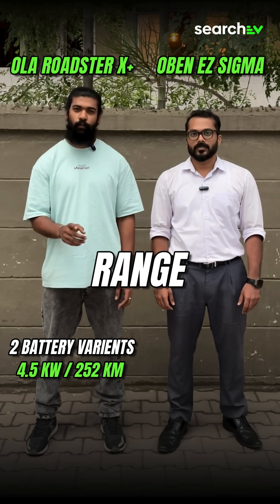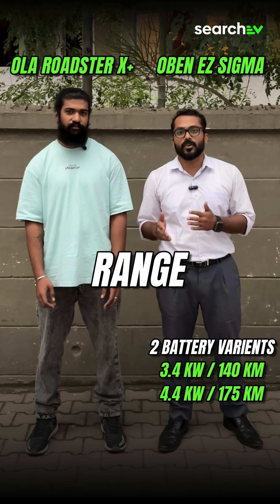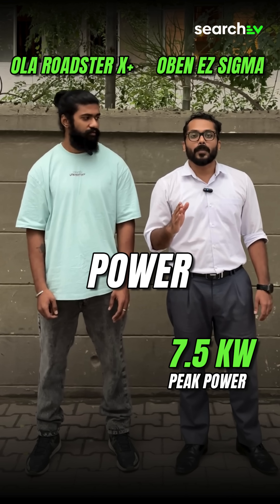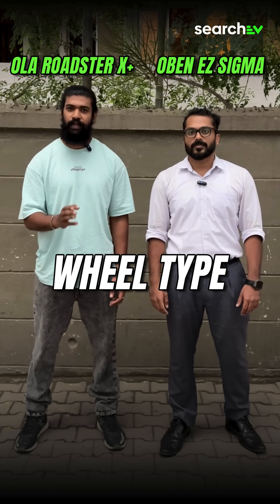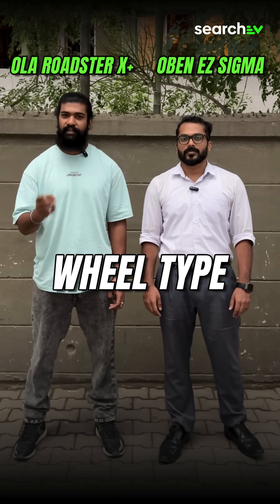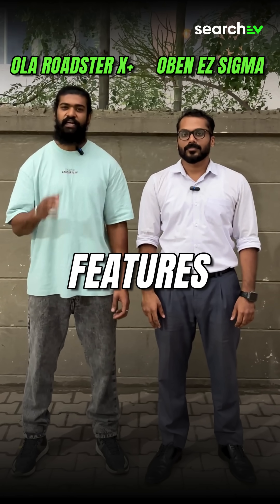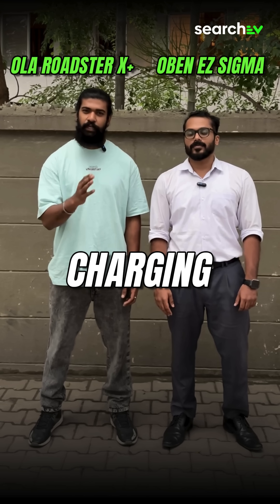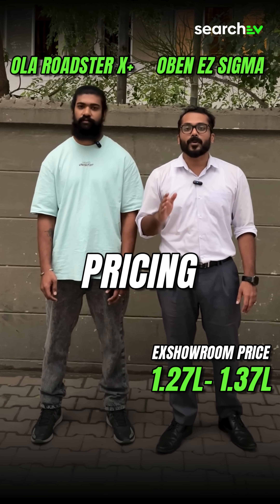OLA Roadster X+ vs Oben Rorr EZ Sigma – Which EV bike takes the crown? 🏆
From battery range to top speed, braking to smart features – Here we break it down for you 🔍
Roadster X+ – Up to 501 km IDC range, 125 km/h top speed, packed with cruise control, GPS, regen & more!
Sigma – Up to 175 km IDC range, 95 km/h top speed, TFT display, geo-fencing, turn-by-turn navigation & more!
💰 Prices start at ₹1.27L for Sigma and ₹1.3L for Roadster X+.